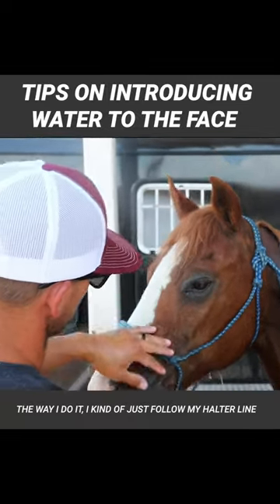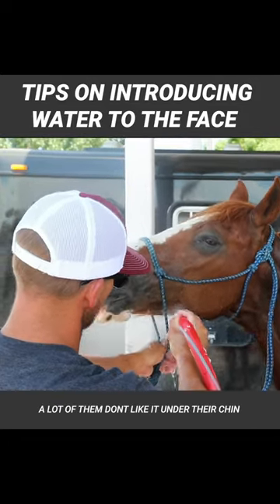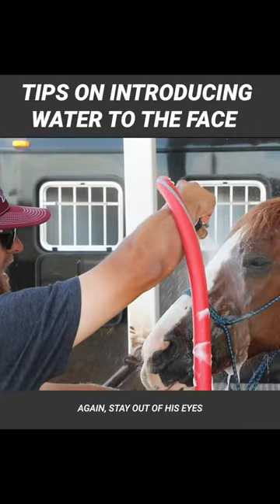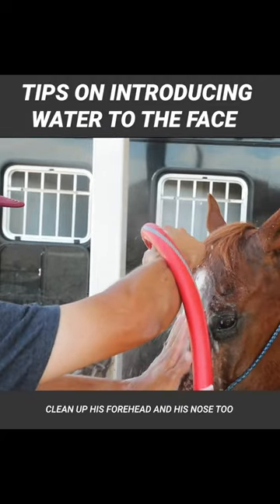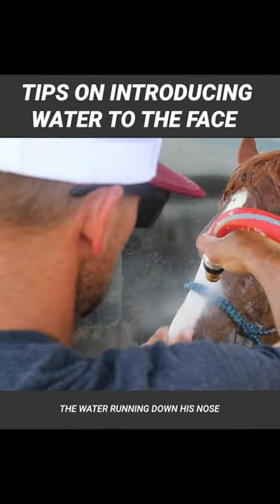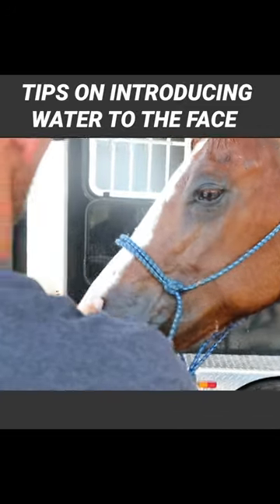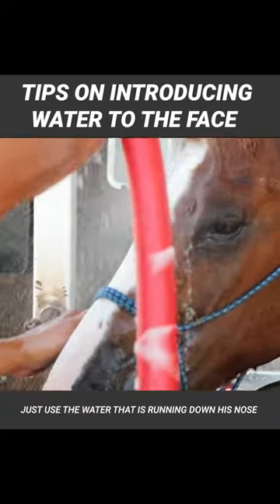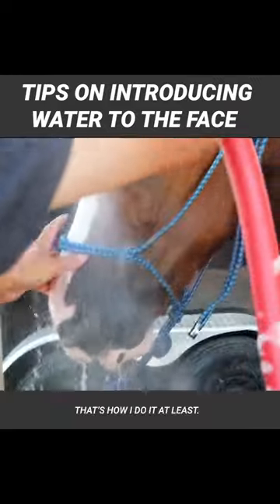Here are some tips to washing the face!